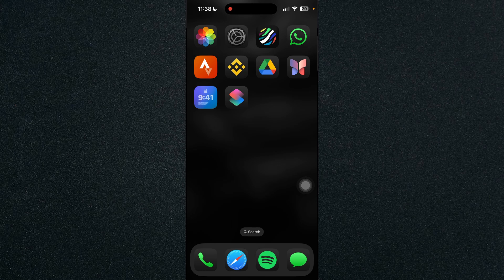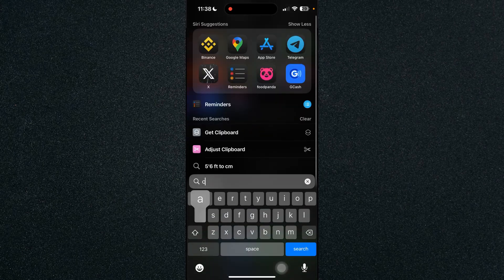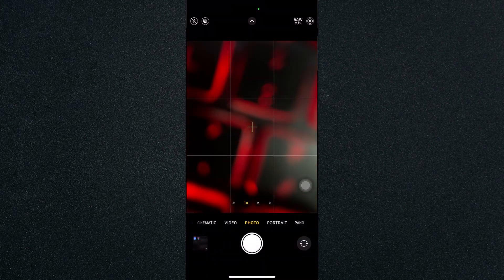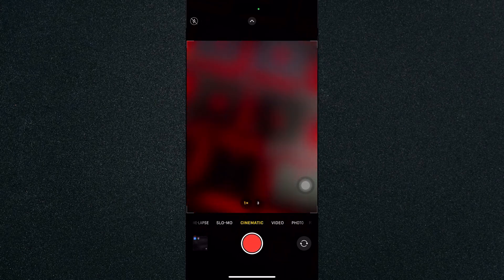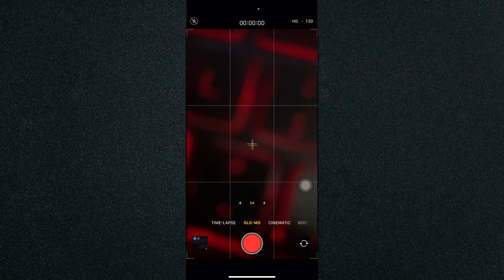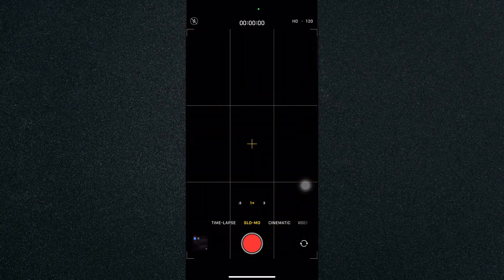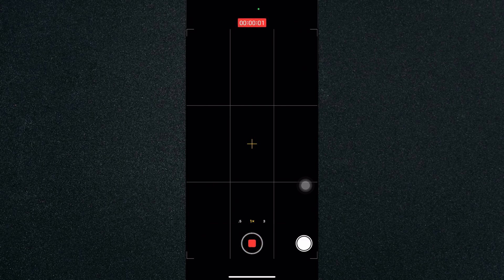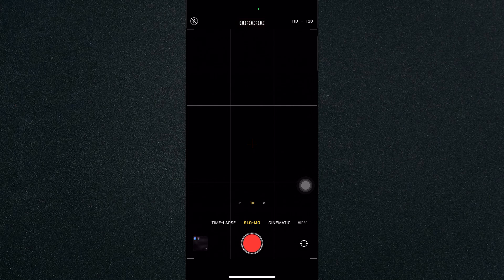How to Record a Slow Motion Video on iPhone [QUICK GUIDE]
In this video, I'm going to show you how to record a slow-motion video on iPhone.